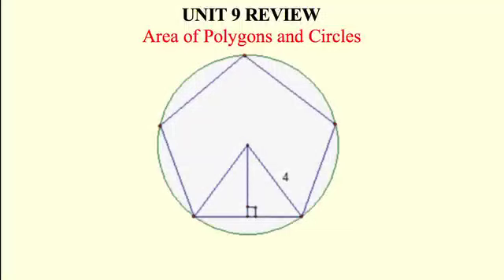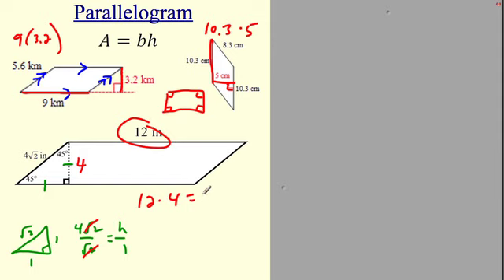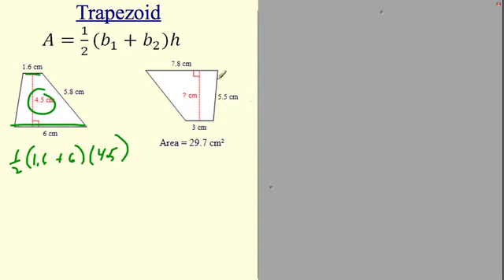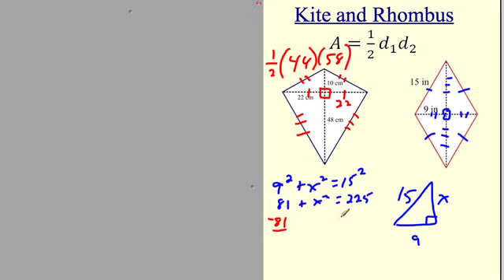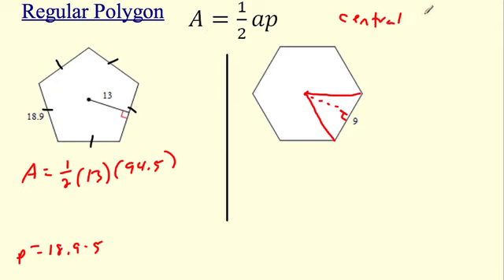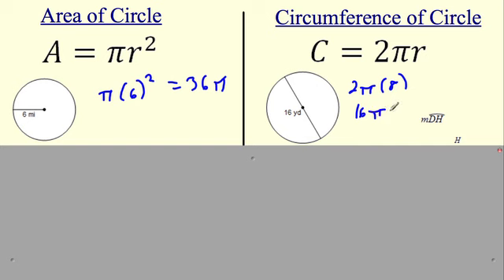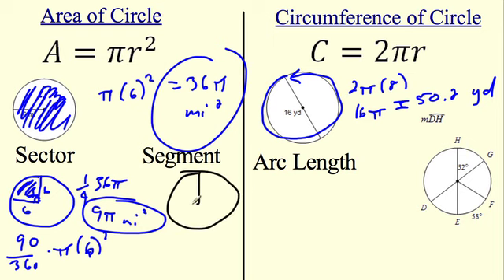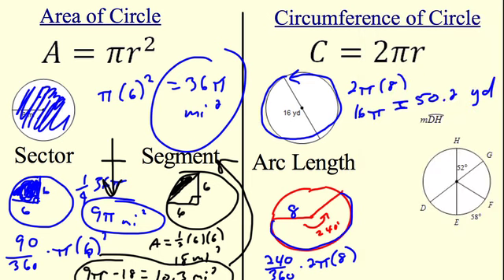Chapter 10 review video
Hi there!  This area review video is labeled review chapter 9 by Mr Sullivan, Mr Kelly and Mr.  Brust;  it is on the review of our area chapter.

Credit (and thanks) given to Mr. Sullivan at Kaiserslautern High School in Kaiserslautern, Germany.